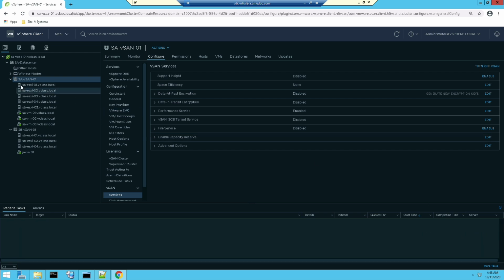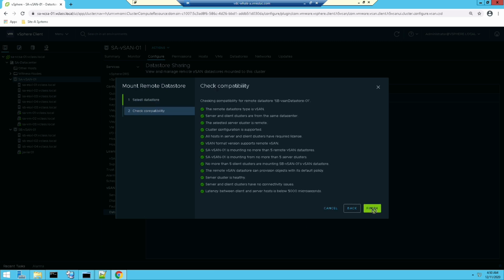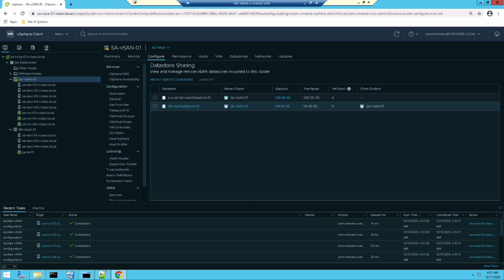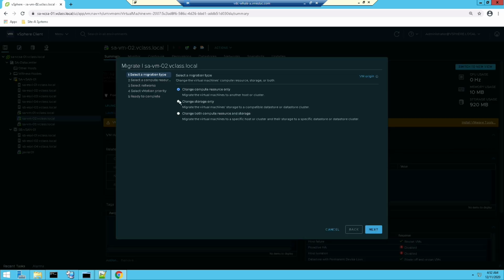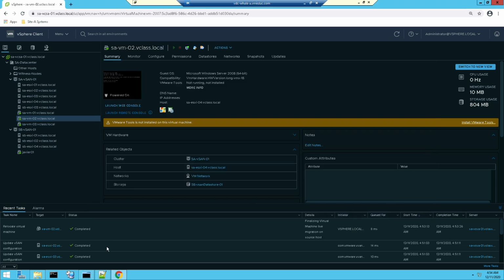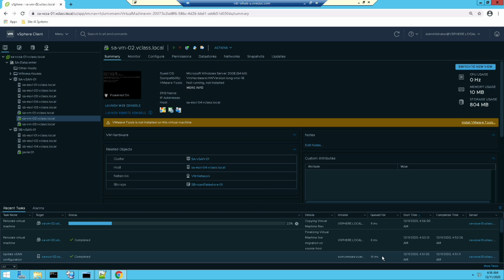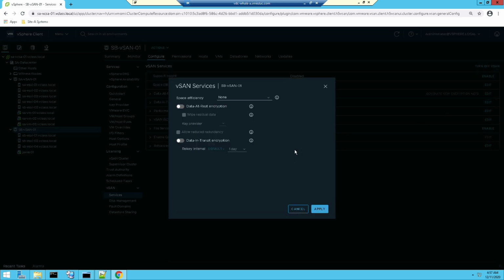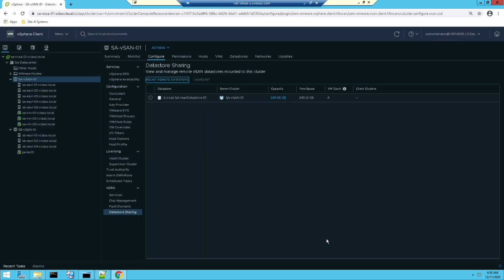M05L2 HCI Mesh Operations Demo